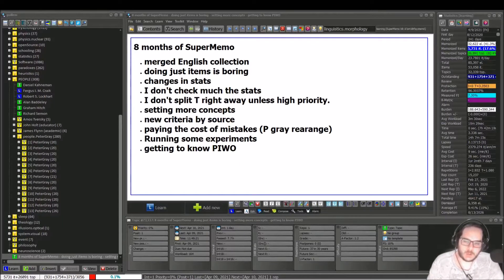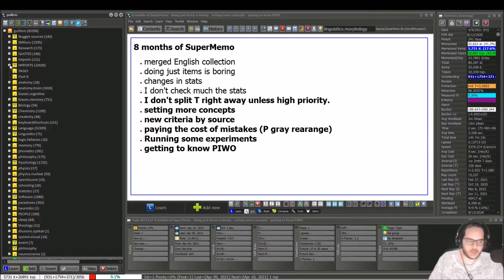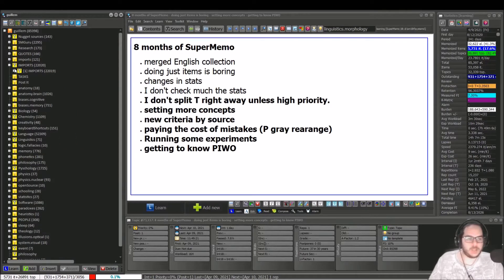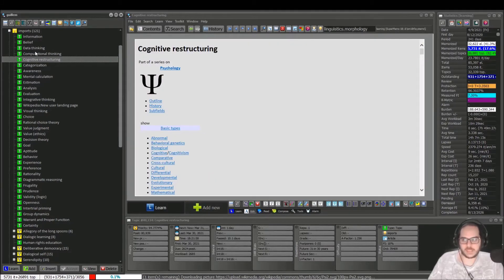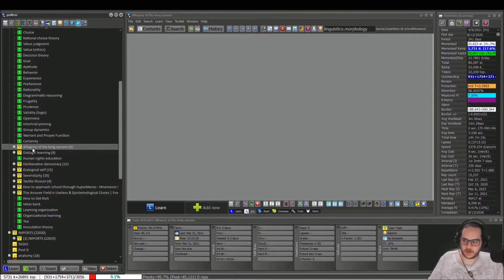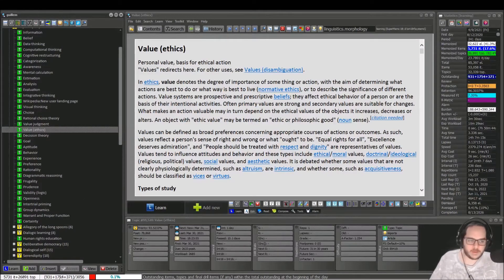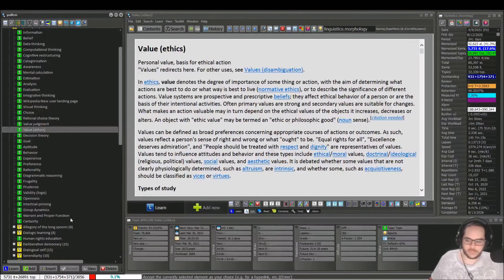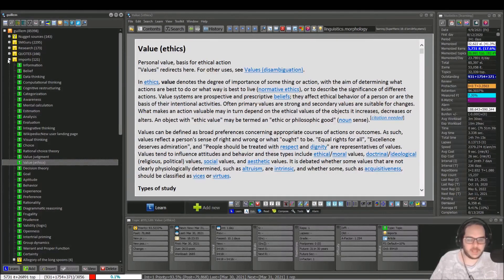Don't Split Topics Right Away Unless High Priority In Supermemo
Schedule a tutoring session with me 8 months of SuperMemo series 2/6